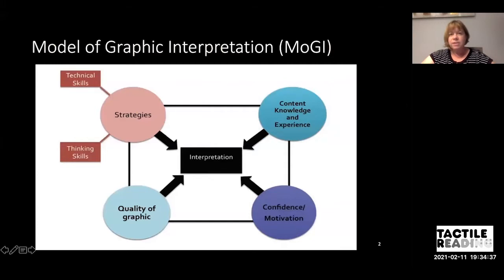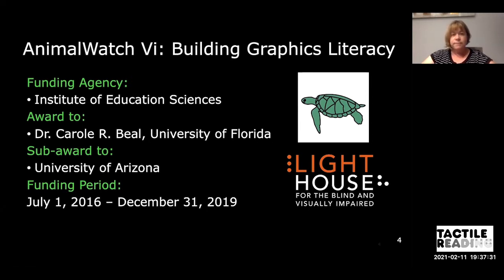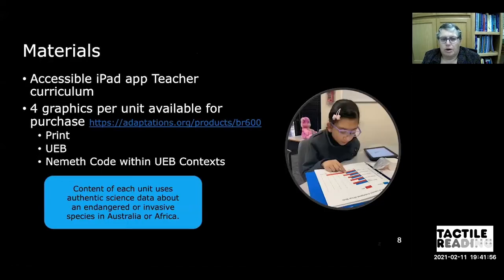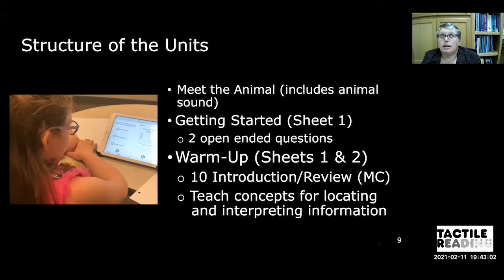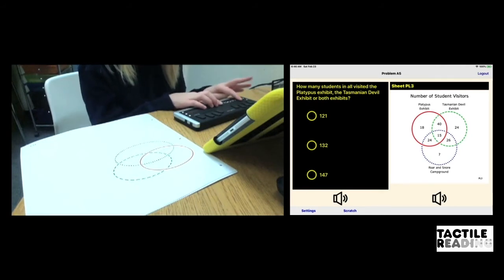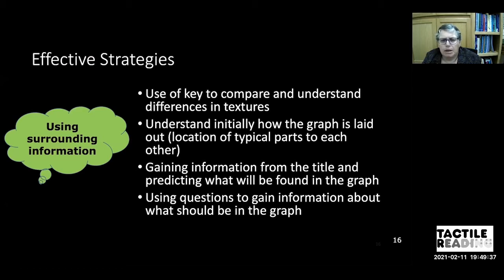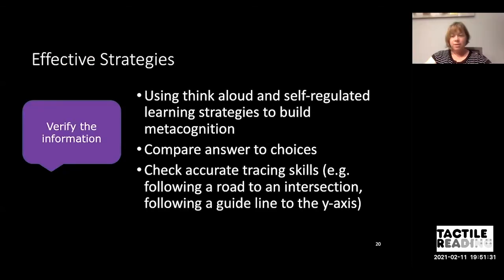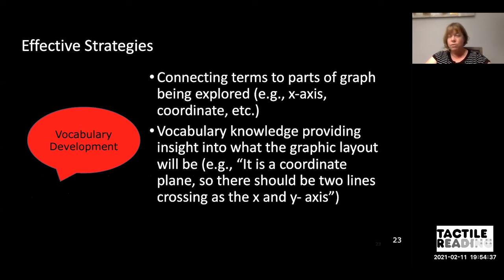Building Tactile Graphics Literacy: Findings and Implications from Two Studies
In this presentation we will share practical implications from two tactile graphics research studies. One study investigated the strategies and hand movements used by students who successfully interacted with tactile graphics, and the other study investigated the usefulness of the AnimalWatch Vi: Building Graphics Literacy iPad app and curriculum.
Ankita Gulati and Bogusław “Bob” Marek
Tactile Reading 2021